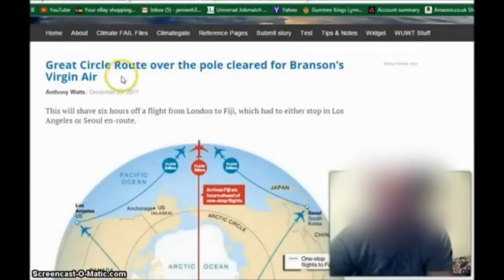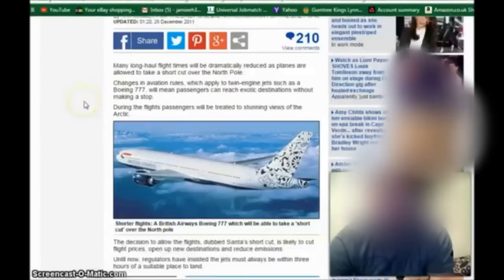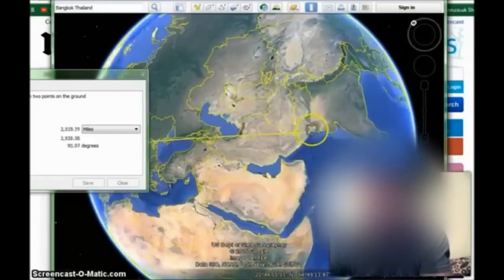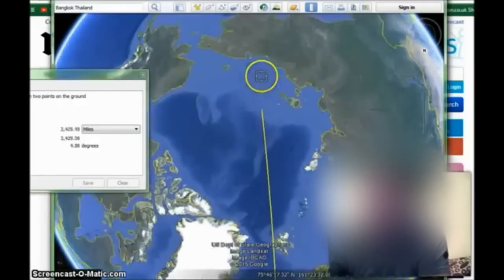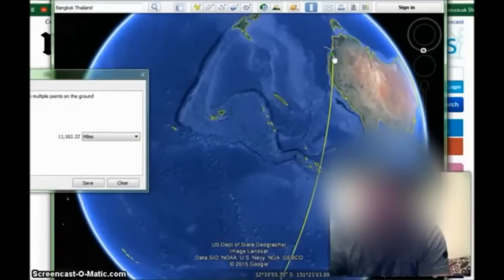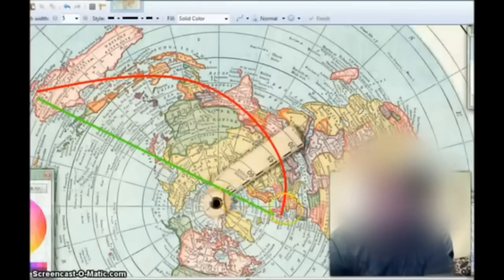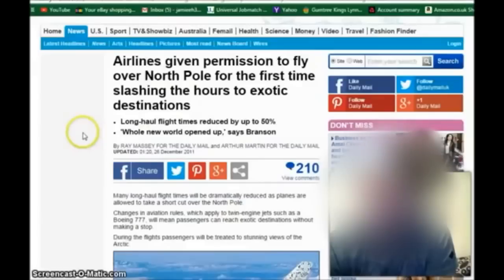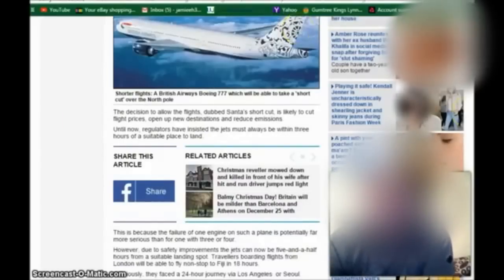FLAT EARTH ADDICT 26 : New Flight Path Across Alaska Proves Flat Earth (by Fakespaceman Inspace)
Video by Fakespaceman Inspace